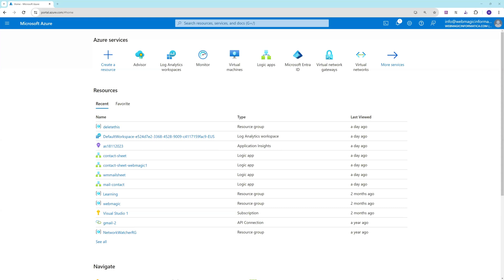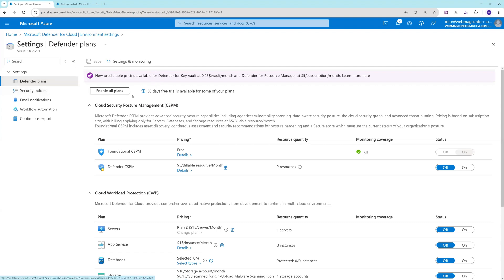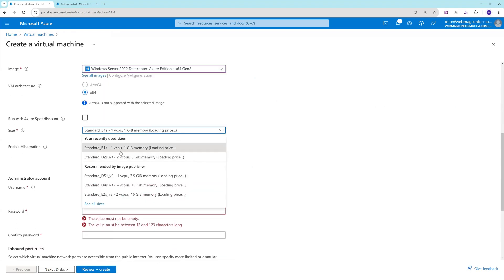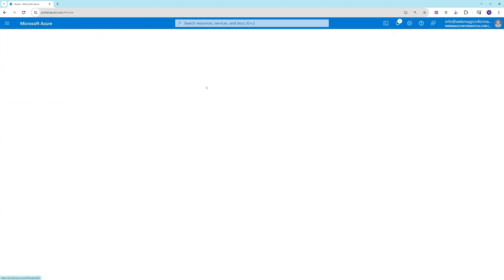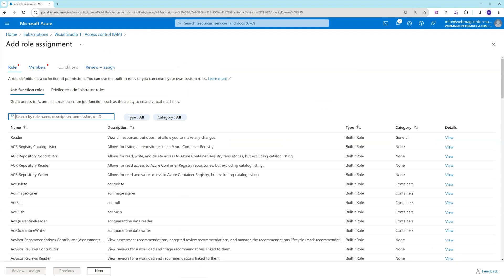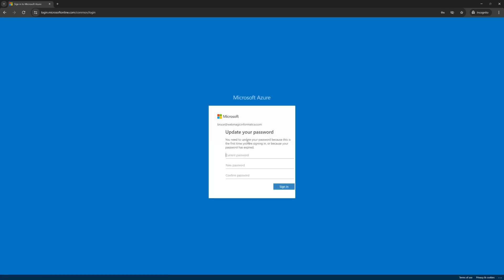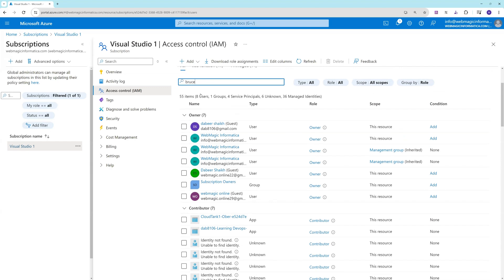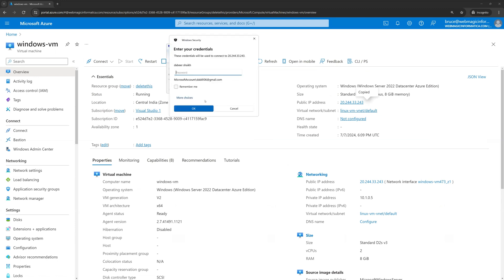Configure Just-in-time Access for Accessing Azure Virtual Machine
Unlock the power of Just-in-Time (JIT) access to enhance the security of your Azure Virtual Machines. In this video, we guide you through the entire process of configuring JIT access, ensuring your VMs are protected from unauthorized access while maintaining flexibility for legitimate users.